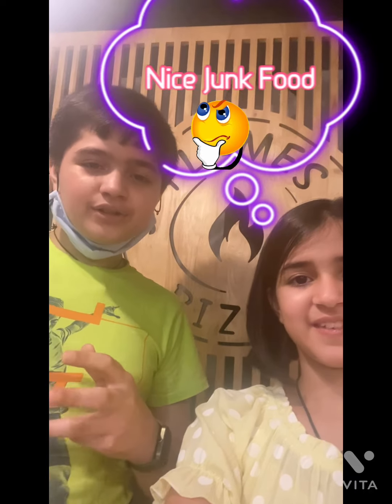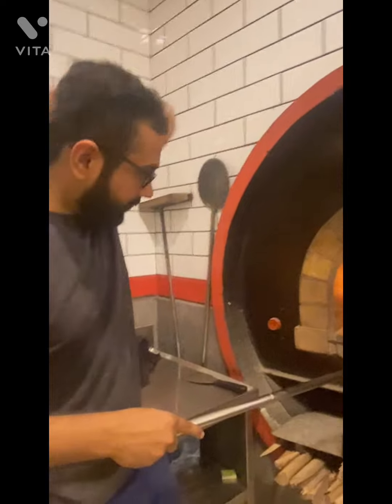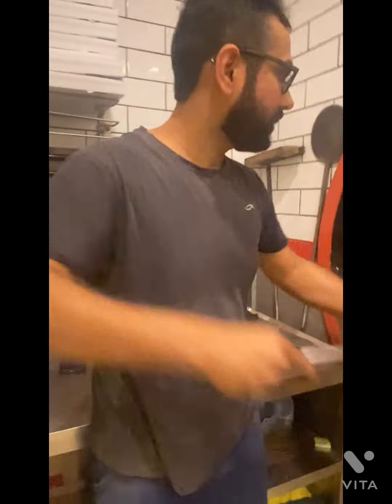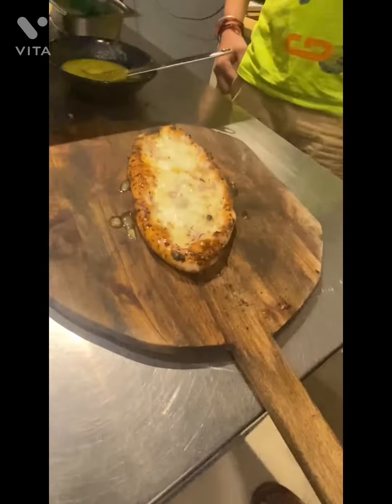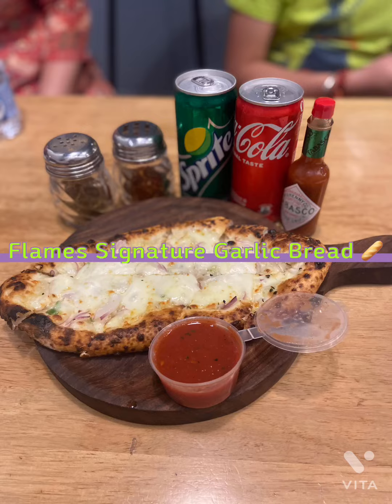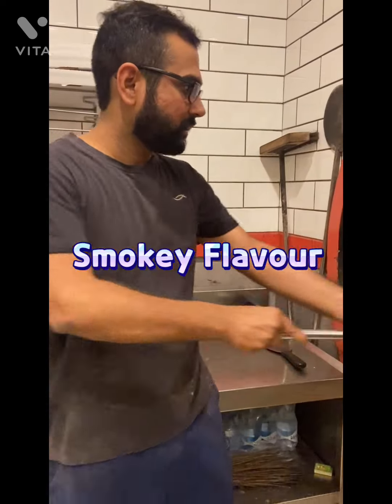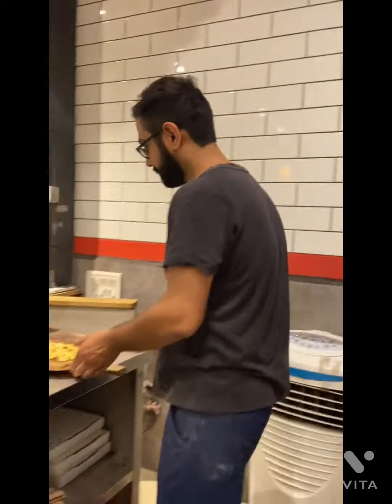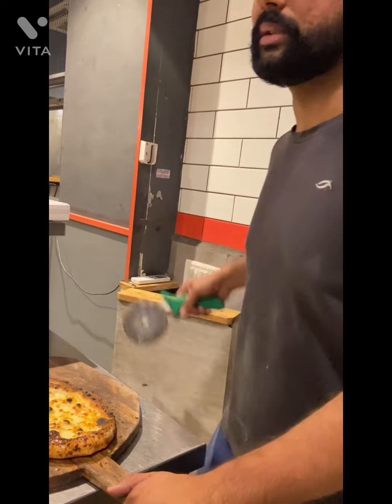Reviews of Flames Pizza 🍕